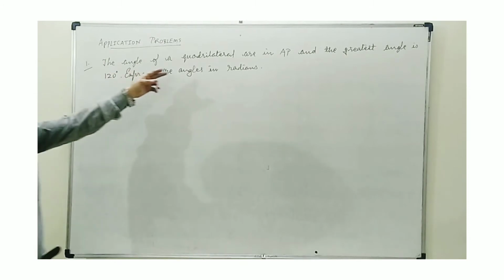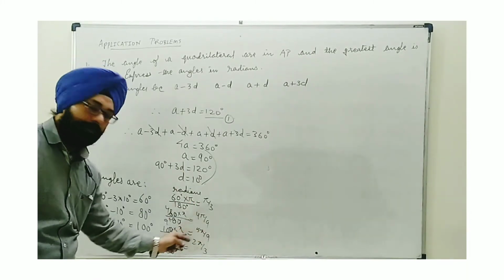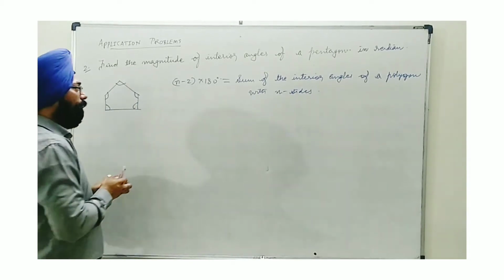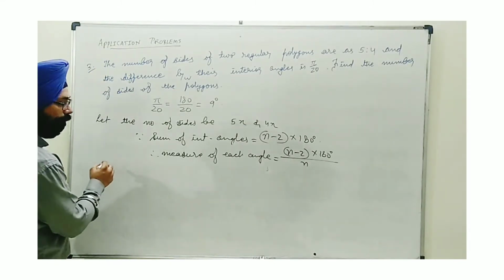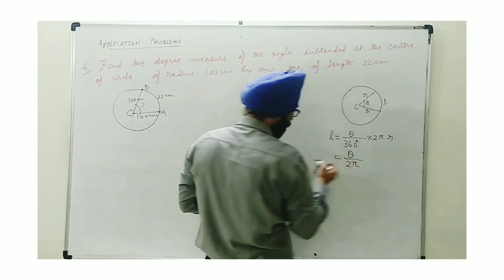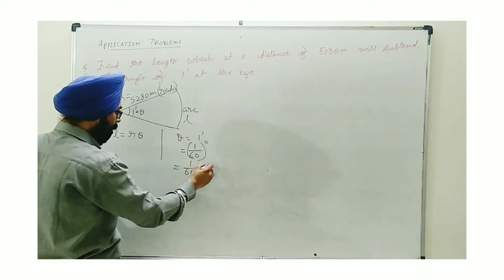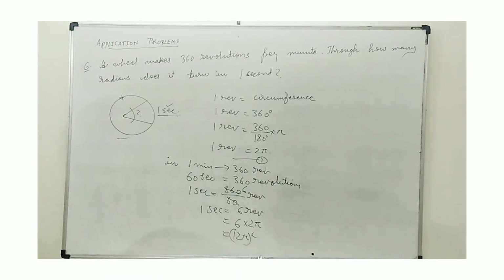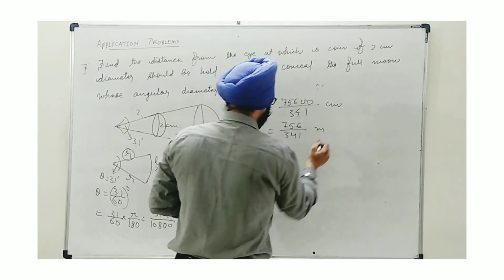Trigonometry 2(i)/applications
Questions and answers /word problems/11th/maths/by Jagjeet Singh